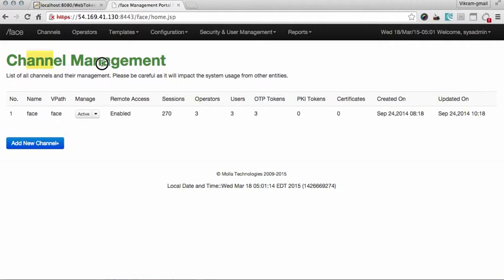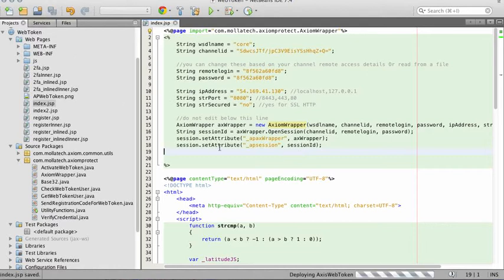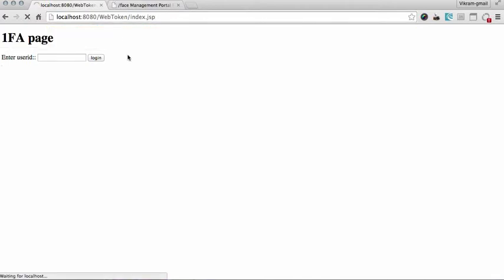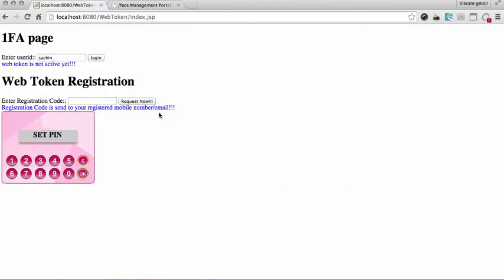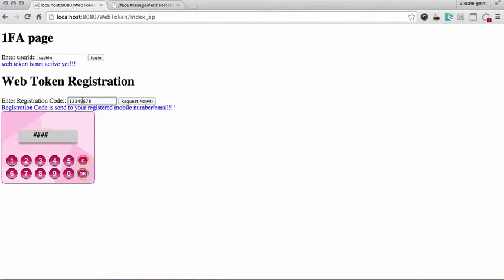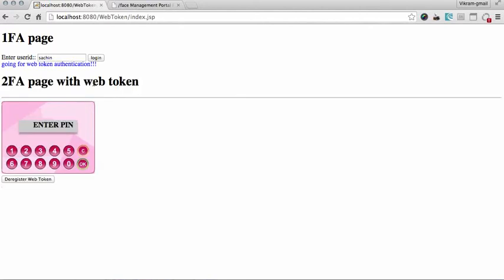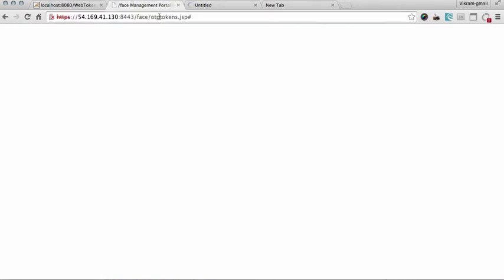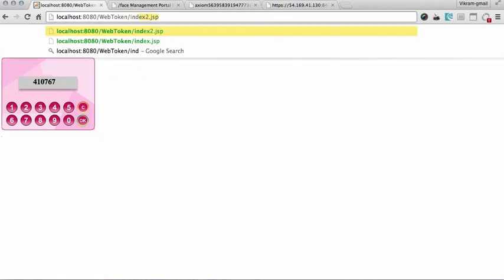Web Token Integration